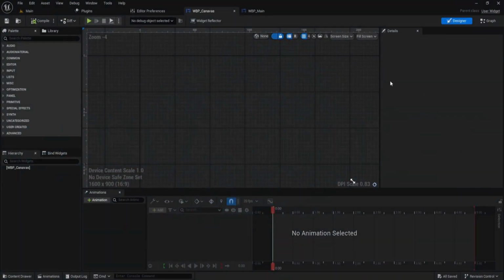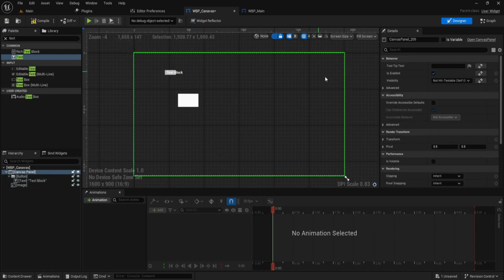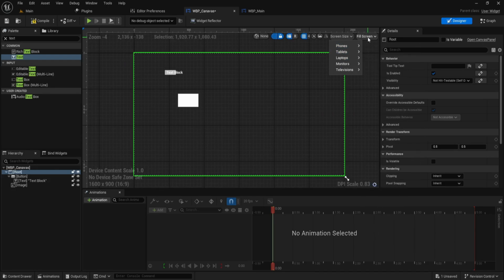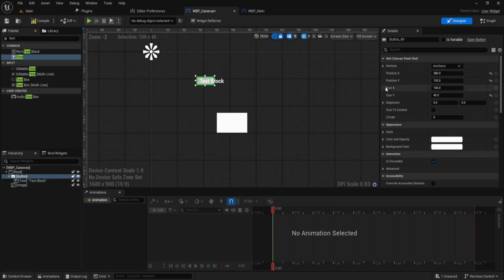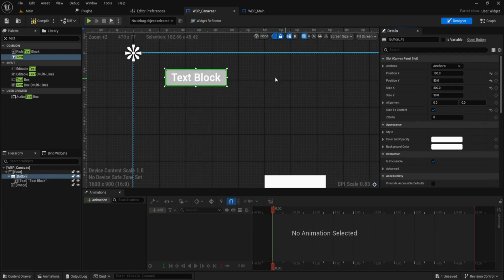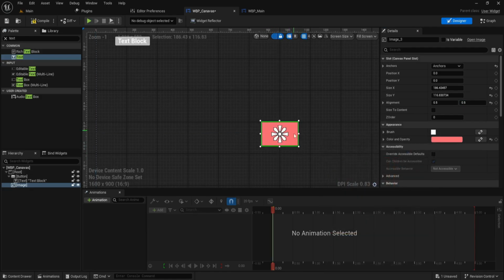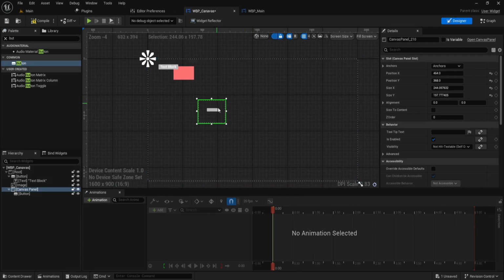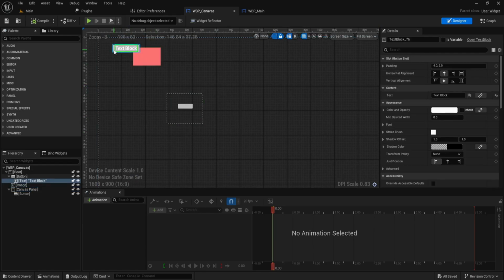Learn Unreal Engine Canvas Panel in 3 Minutes!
Learn how to use the Canvas Panel in Unreal Engine’s Widget Blueprint system. In this tutorial, we’ll break down how anchors, alignment, and layout settings give you full control over positioning UI elements in UMG.

What You’ll Learn:
- What the Canvas Panel is and when to use it
- How anchors affect positioning and scaling
- Setting size, alignment, and ZOrder for child widgets
- The difference between Screen Size and Fill Screen in the preview
- Nesting Canvas Panels for flexible UI structures

This video is part of a complete Widget Blueprint series, perfect for developers building HUDs, menus, and interactive UI in Unreal Engine 5.